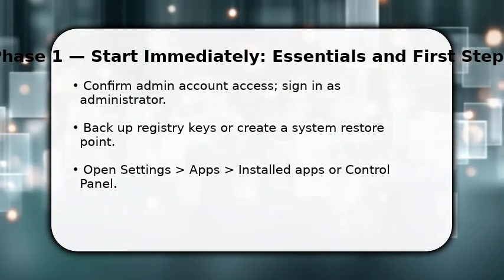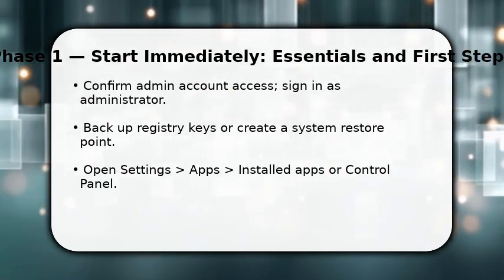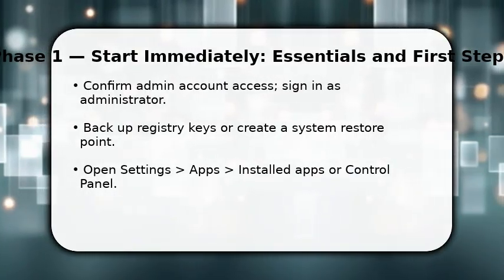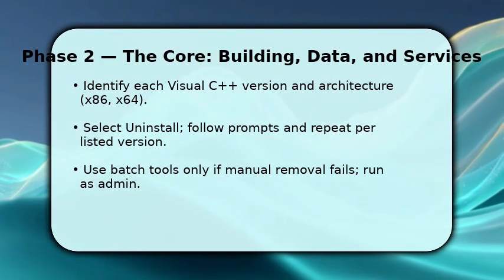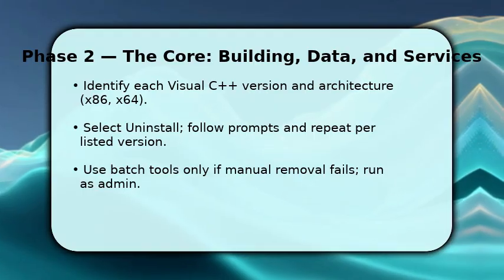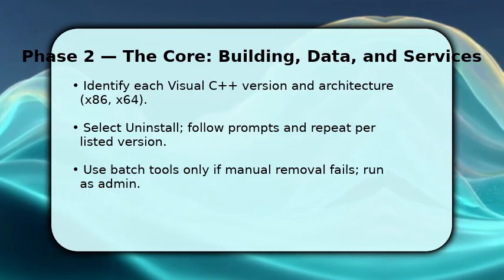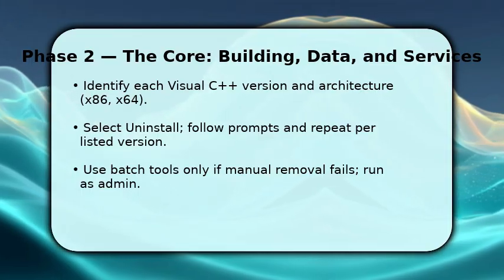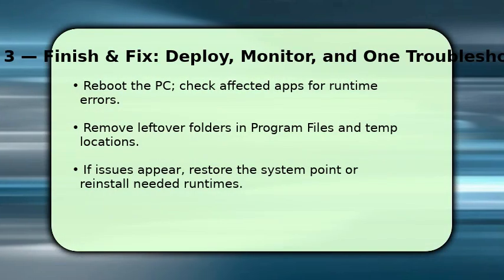How to Delete Microsoft Visual C++ (full Guide)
How to Delete Microsoft Visual C++ (full Guide) | 🔒 Surfshark VPN Deal — Stay private and secure. $1.99/mo + 3 Months Free ▸

Learn the step-bythy process of deleting Microsoft Visual C++ from your system with our comprehensive guide. Whether you're removing an old version or cleaning up space, this video provides clear instructions and tips for a smooth uninstallation experience.

Microsoft Visual C++, delete, remove software, Uninstall Guide: Microsoft Visual C++, step-by-step process, How to Delete MSVC++ on Windows PC, Remove Microsoft Software Instructions Video, Efficiently Uninstalling Microsoft Tools and Utilities, Step by Step Deletion of MS VC++ Edition, Tutorial Included, Microsoft Visual C++, System Maintenance Guide, Expert Advice: Removing MSVC++ from Your Computer, How to Clear Outdated Software on Windows with Examples